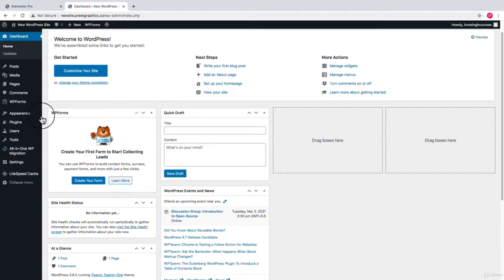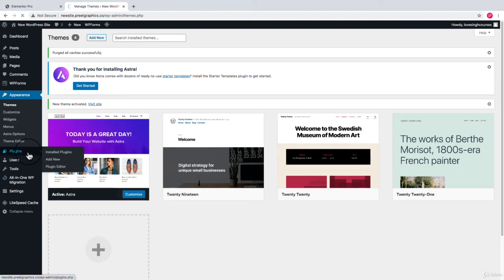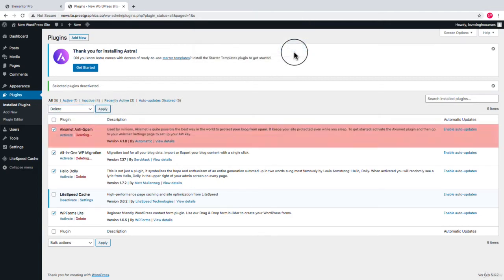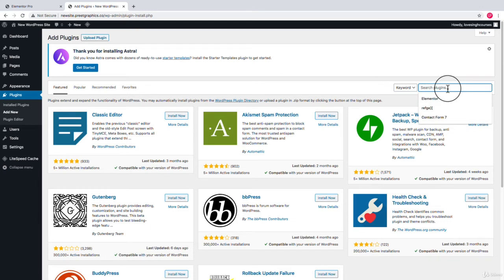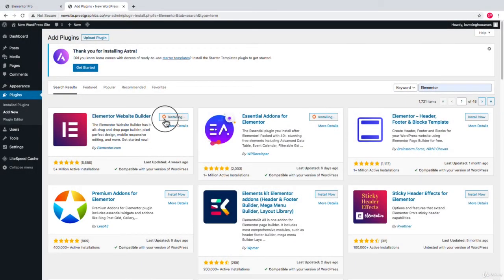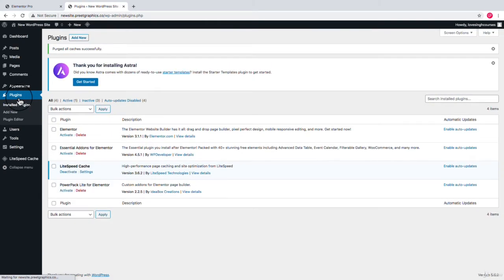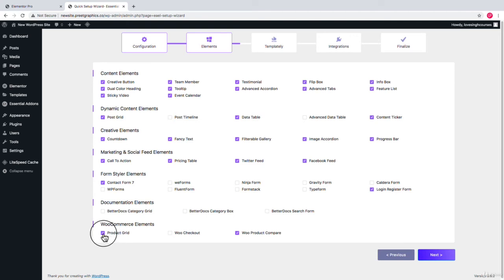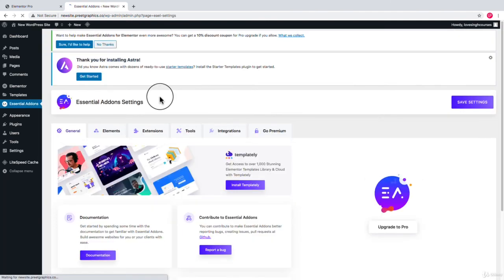WordPress Class 15 Getting Started with Themes & Plugins || WordPress tutorial |WordPress beginners